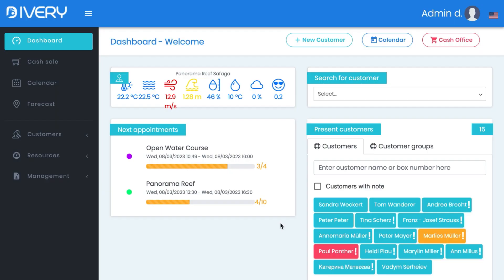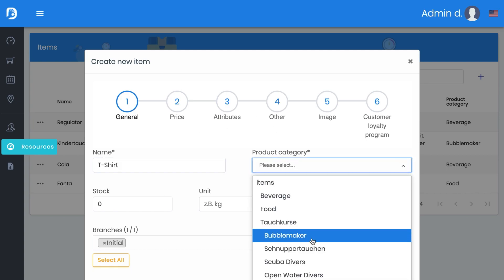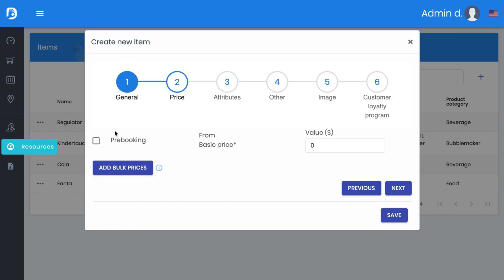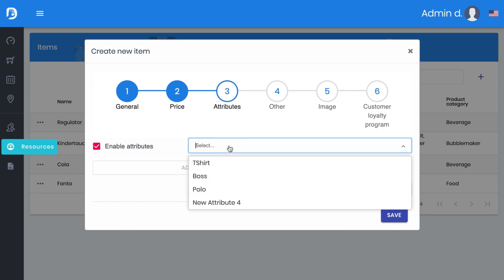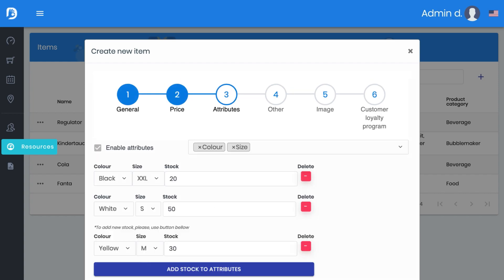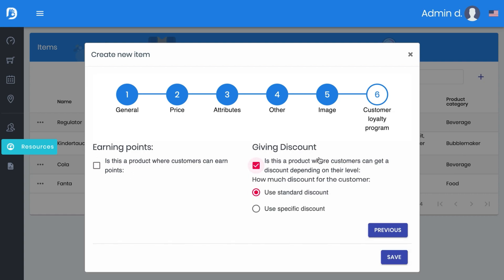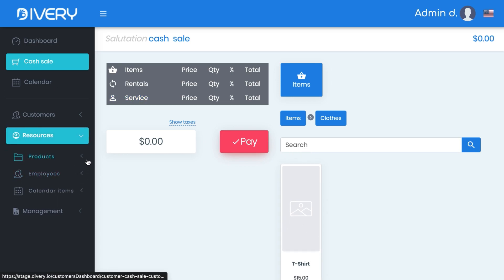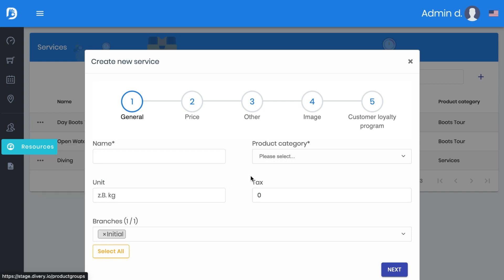#5 How to add products | Dive Center Management Software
Divery is a Dive center Management Software which can make the daily work in a Dive Center much easier. In this video we are explaining how to add products in Divery and for what you have to take for.

Your divery team